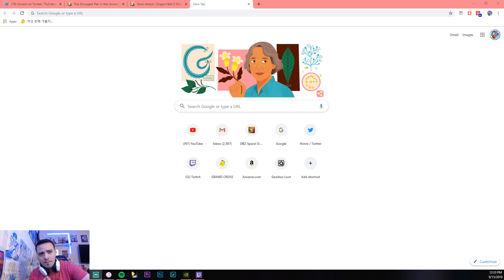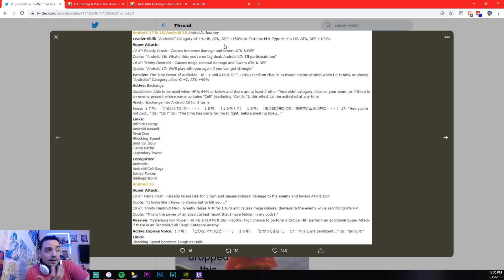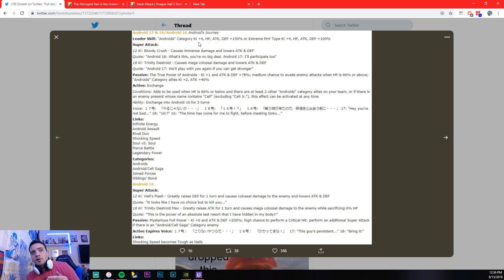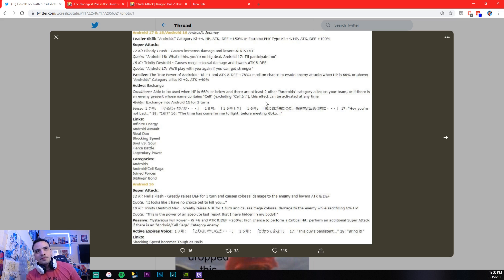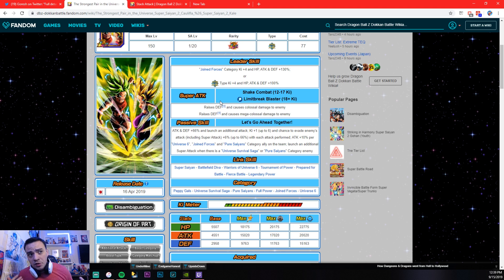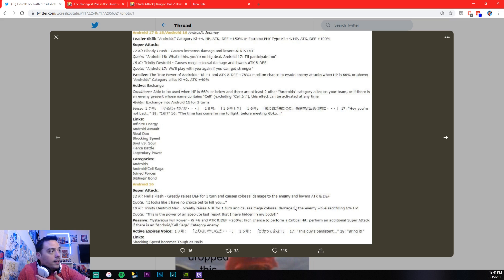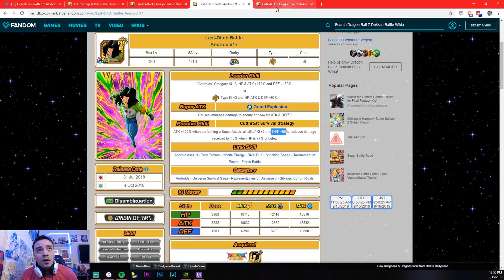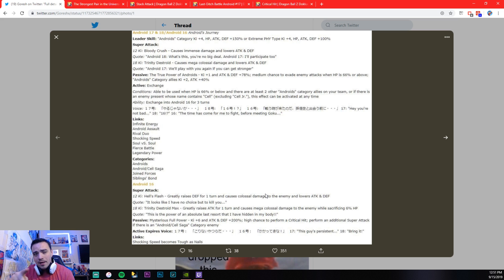IS HE THE HARDEST HITTING LR IN THE GAME!? | ANDROID 16 FULL ANALYSIS | DBZ DOKKAN BATTLE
Follow Goresh!

If your looking for cheap dragon stones this is not the place!!